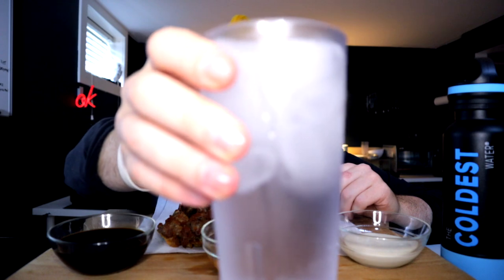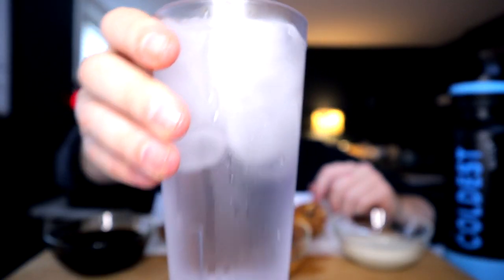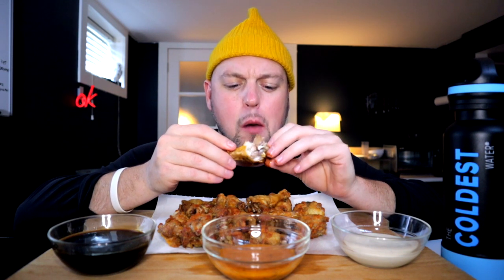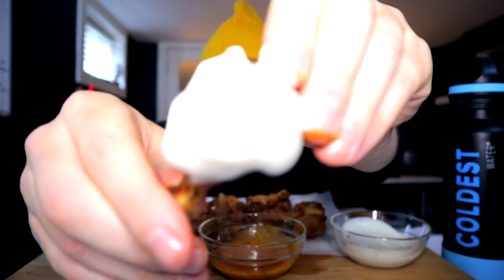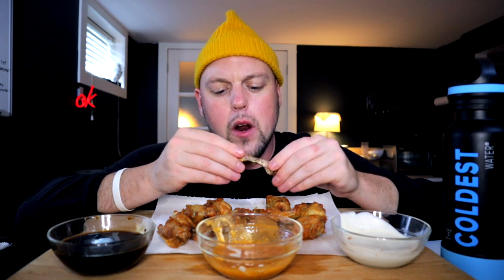CRISPY CHICKEN WINGS N DIPS MUKBANG - WHY I TOOK A BREAK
My Video Creations Tools!

ELECTRONICS I USE FOR VIDEOS:

MacBook Pro XR
Ring Light
Lav Microphone
Condenser Microphone
Pre Amp
Headphones STUDIO ESSENTIALS

Standing Desk
Small Tripod
Large Tripod
Acoustic Panels
LED Lights
Neon Signs
White Board
KITCHEN & COOKING TOOLS

Gas Burner
Toaster Oven
Deep Fryer
Air Fryer
Cutting Board
Hand Blender
Kitchen Shears
Glass Ramekins
Glass Mixing Bowls
Wooden Utensils
Clear Cups
Baking Sheets